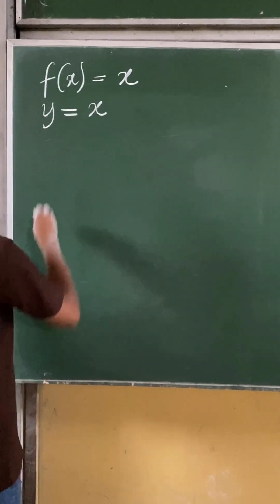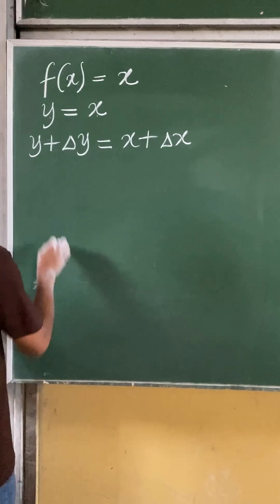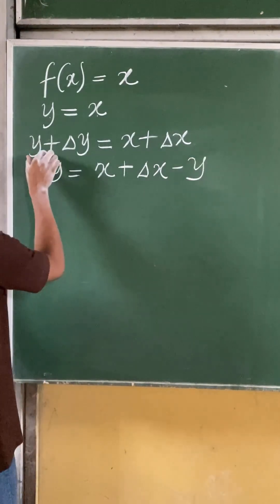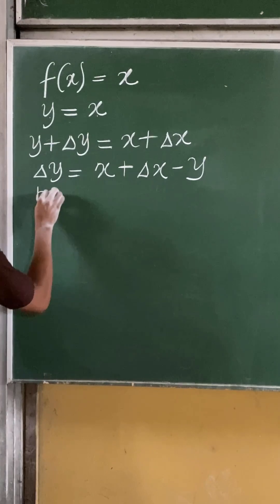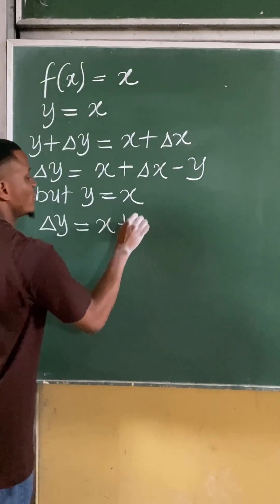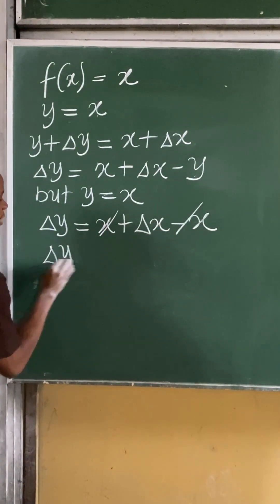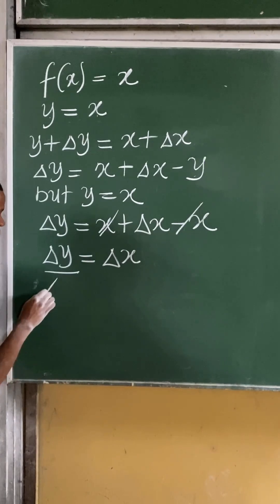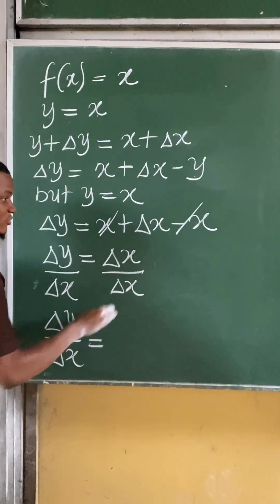Differentiation of x using first principle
This video teaches about differentiation. In this video, you'll learn how to differentiate X using the first principle method of differentiation.